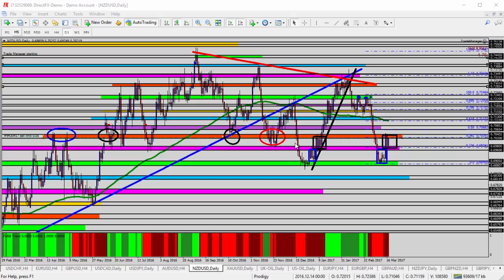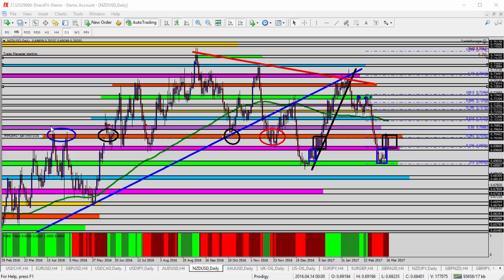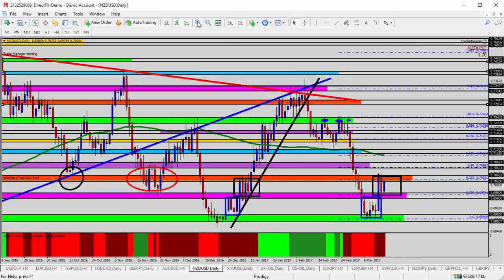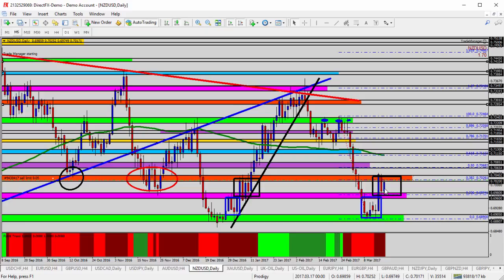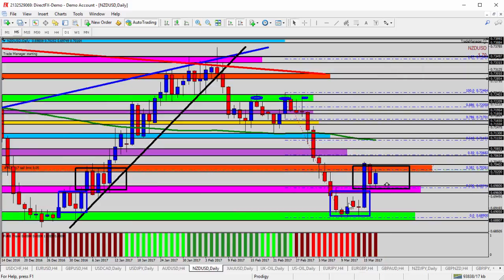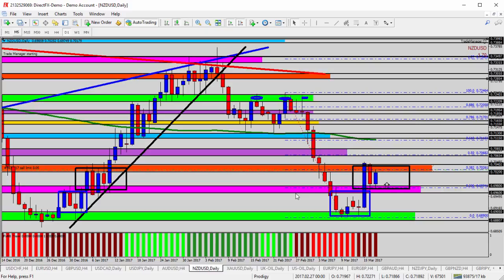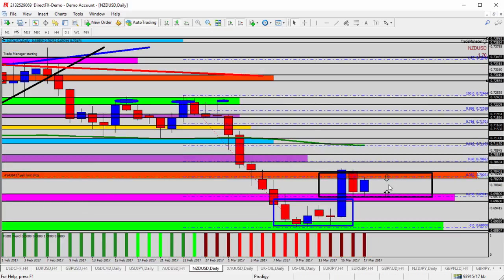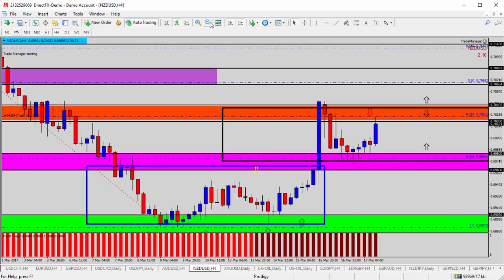Trading Forex - Forex Update: Selling NZDUSD into the Resistance Zone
Let’s zoom it in one more time here on the daily timeframe. So, that’s what we’re going to look for today. We’re looking for, since we’re at resistance and at the orange-shaded area, a potential opportunity to go short because the fundamentals tell us that really that’s the direction this currency pair should go in. Now, the risk here is pretty simple. The risk is that it breaks above the orange zone. So, if you’re on the buy side, if your bias is to the buying because of the Fed move on Wednesday, I’m okay with that. I just would say that you want to do it closer to the pink zone or above the orange zone. Above the 0.7040 is your time to go long.

So, don’t go long now. Just wait for it to either go back to the pink zone or break above the orange zone. Until it does that, one of those two things, I think on an intraday basis, this becomes an opportunity for an intraday short here from the orange-shaded area.

Let’s go ahead and take it down to the four-hour timeframe. Get a little bit of a zoomed in view here, and again, this is our area that we’re looking at. The orange zone here. And if I bring our black arrows over here, you could see 0.7020, 0.7040 the other day, even on FOMC, significant rise. We got the negative GDP data out of New Zealand. Went all the way back down to the pink zone. We’ve seen a little bit of hesitation there and a bounce back to the orange zone. And now, again, this becomes our area, where we may look for an opportunity to go short once again for the NZDUSD.

Our risk is pretty clear. We don’t want it to get above here, so our stop loss goes above the orange zone. We’ll target back down to the pink zone. And if the market can become USD positive again, then we look for the breakdown of the pink zone and a new challenge of the green-shaded area at the very bottom of the chart. So, risk is low. Potential profit is high for short and not really for going long at the current moment on the NZDUSD.